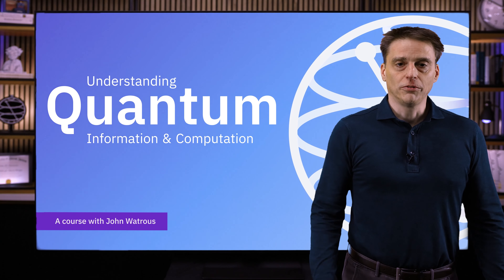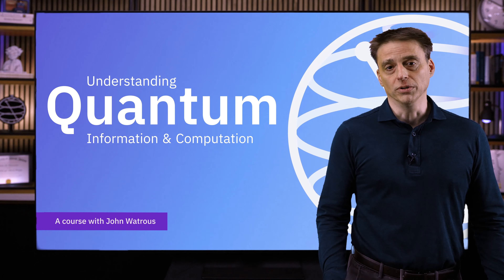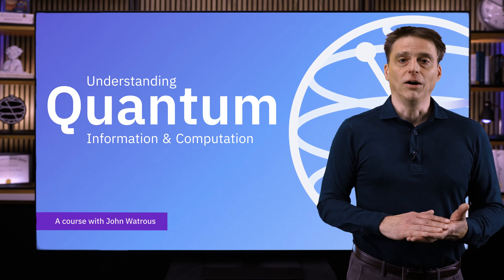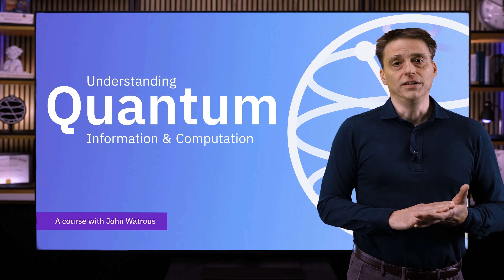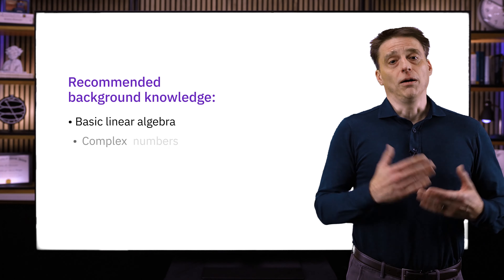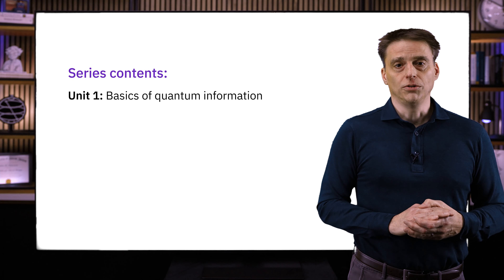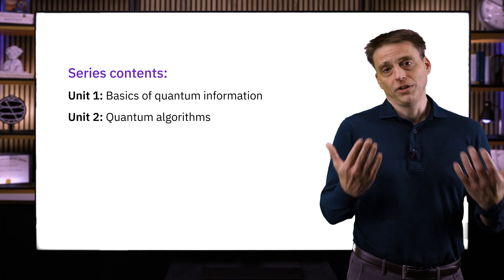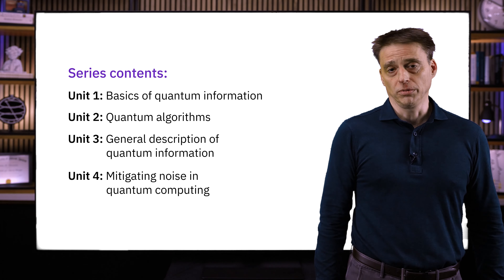Understanding Quantum Information and Computation Course Overview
The goal for this series is simple: to create a university level quantum course and to make it available worldwide, while explaining how quantum information and computation actually works, at a detailed mathematical level.

There's no expectation you already know anything about quantum computing or quantum information, or have a background in quantum mechanics or physics. But you will want to be comfortable with linear algebra, complex numbers, and basic mathematical concepts.

Understanding Quantum Information and Computation is meant for anyone who wants to learn about quantum computing from a computer scientists perspective, and will begin by covering the basics of quantum information in Unit 1.

In unit 2, we will dive into Quantum Algorithms, Unit 3 we'll dive deeper into the mathematics of quantum information, and Unit 4 will explore how to understand and mitigate noise.

My name is John Watrous, and I hope you'll join me for Lesson 1 of Understanding Quantum Information and Computation.